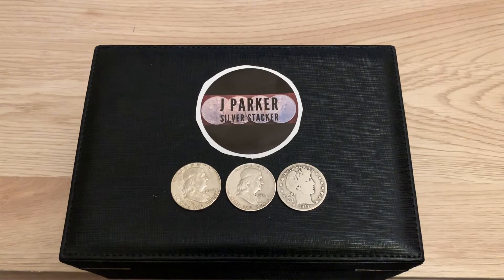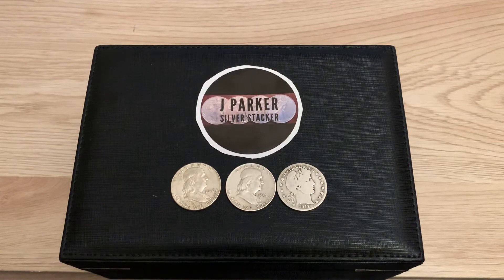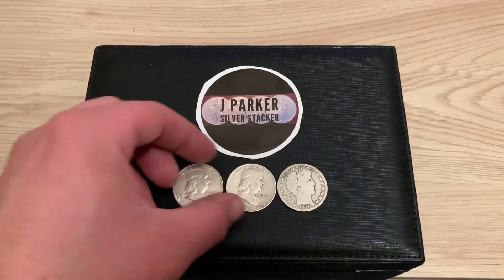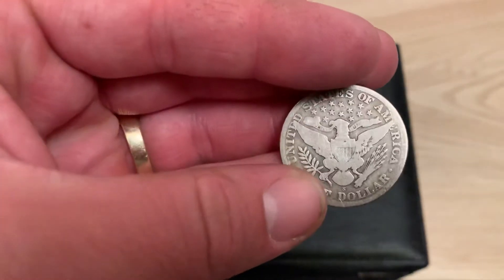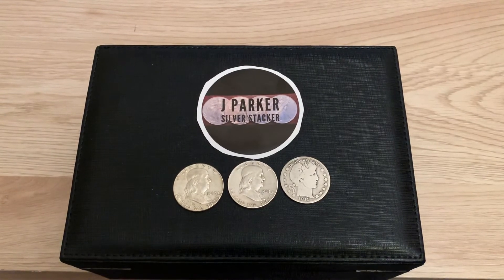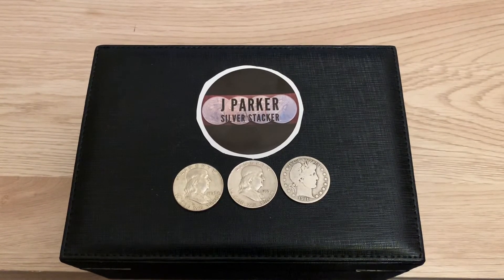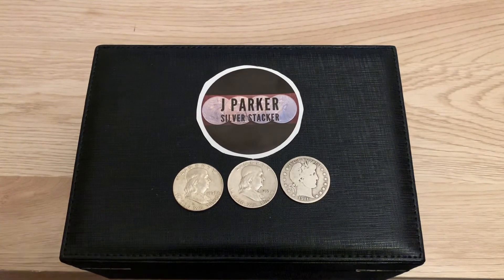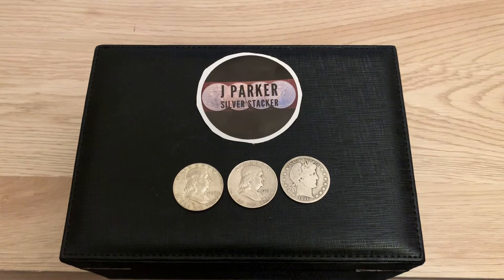200 SUBSCRIBER SILVER GIVEAWAY!!!! Closed results coming shortly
I just reached 129 subscribers, and I wanna show my appreciation by a giveaway! I would like to give you guys the opportunity to win free silver coins on my giveaway!

1.You must be 18 years or older.
3.No purchase necessary.
4.Void where prohibited, open worldwide
5. All of the items are from my personal stack given to the winner as a gift!
6. To participate, you must be a subscriber, Like this video and drop a comment in the comment section because I will be using a random comment picker.
7.I am not responsible for any items lost in the mail.

1. Leave a comment on this video! Only one comment will count and will count only as one entry!
2. You must be a subscriber and like the video, make sure your subscriptions are public!